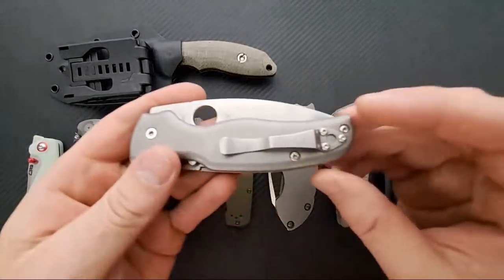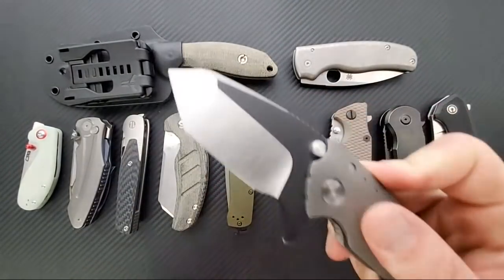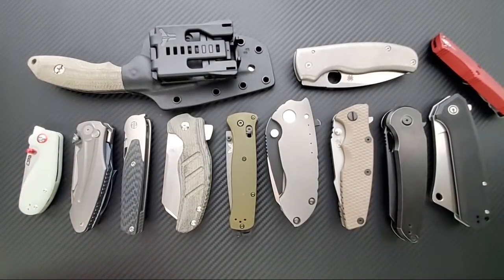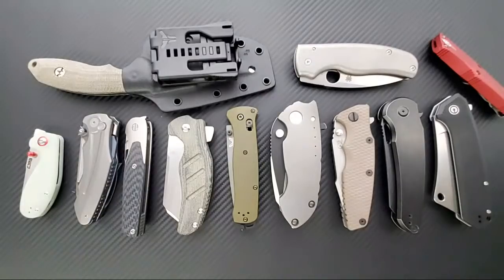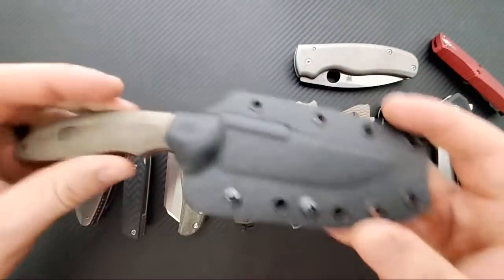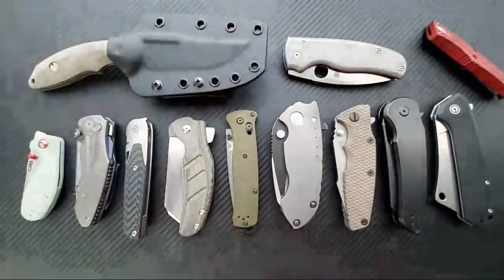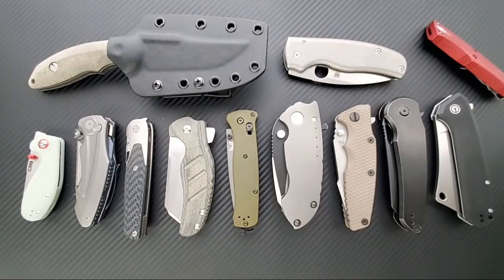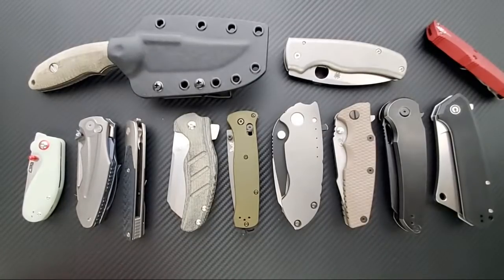MC LIVE - Knives & Knonsense - Knight Before Halloween!